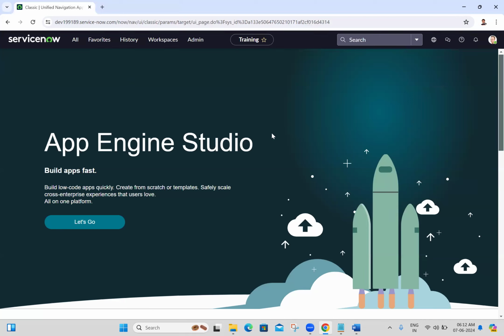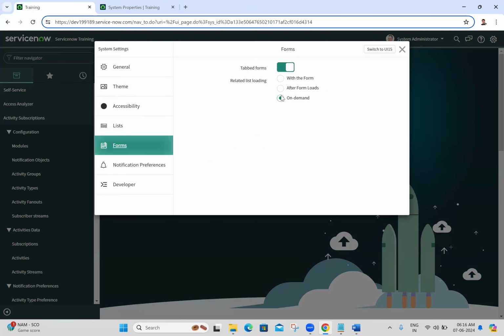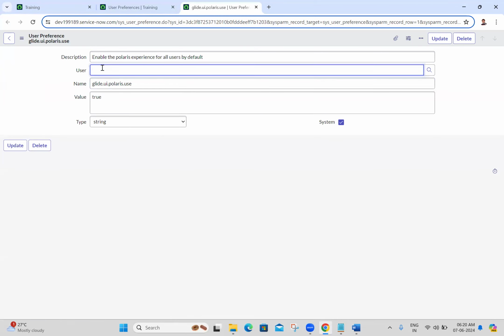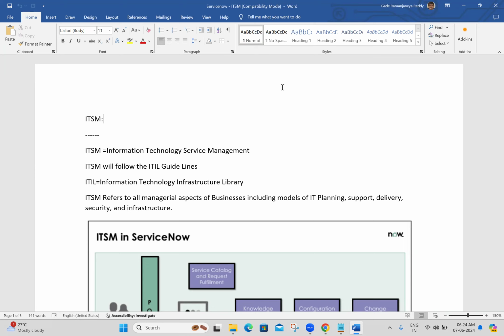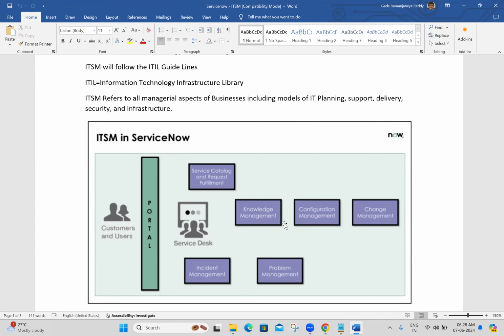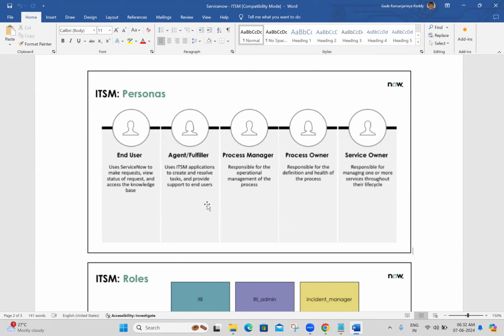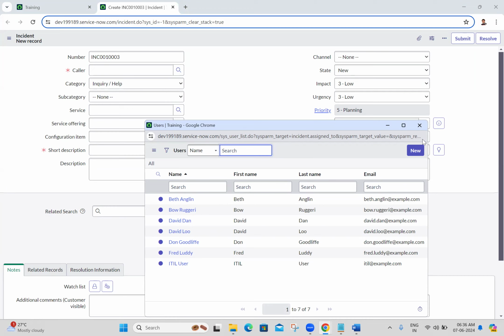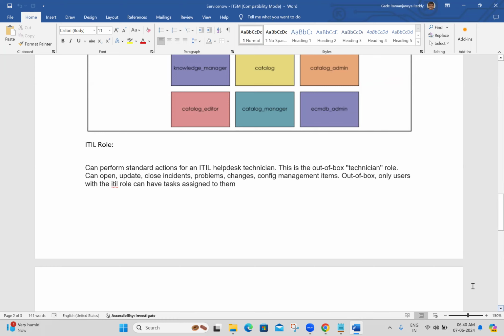Batch 24 || Servicenow Class 5 Video 1 || ITSM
ITSM